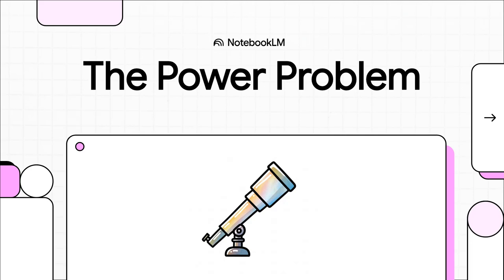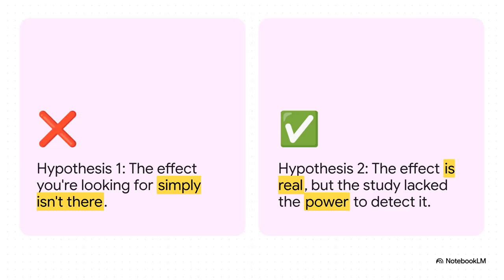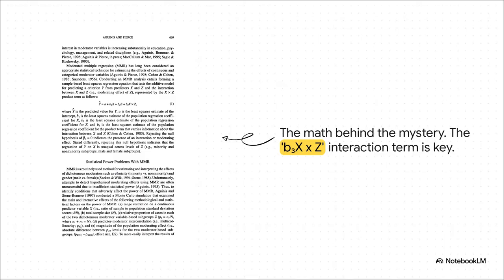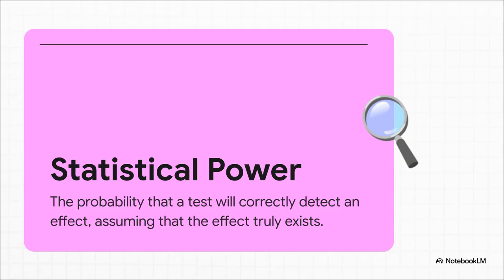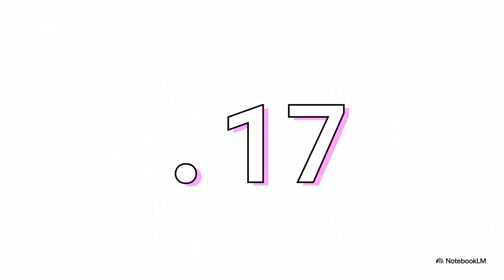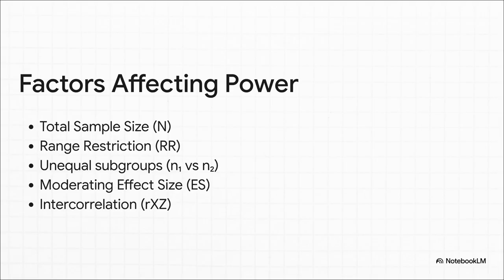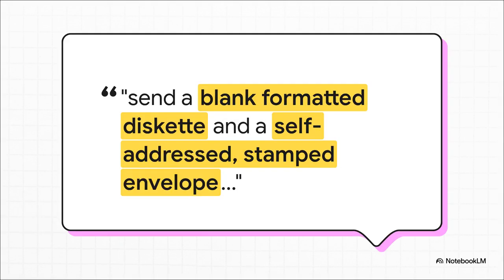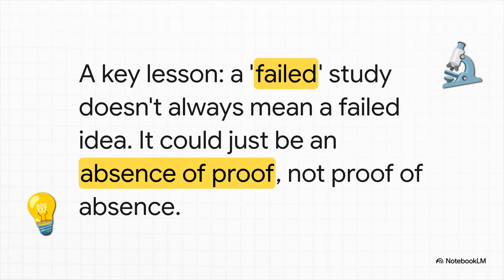How to Calculate the Statistical Power for Detecting Categorical Moderators in Multiple Regression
Statistical power is the backbone of reliable research, but detecting dichotomous moderator variables in regression often lacks clarity. This research uncovers key insights for strengthening statistical power in moderated multiple regression. Here are the top 5 takeaways:
1️⃣ Understanding Statistical Power: Sampling, effect size, and significance level influence power. Recognizing these factors can help researchers design studies with adequate sensitivity.
2️⃣ Challenges in Dichotomous Moderators: Detecting moderators with binary categories poses unique difficulties. These challenges often arise from insufficient statistical power and confounding effects.
3️⃣ The Role of Sample Size: Larger samples increase the accuracy of detecting moderator effects. However, diminishing returns can occur, making optimizing rather than maximizing sample size vital.
4️⃣ Interaction Effects Matter: Moderators influence the interaction terms in regression equations. Interpreting these effects requires careful control of other variables to avoid spurious conclusions.
5️⃣ Guidelines for Researchers: The article provides practical recommendations, such as pre-study power analysis and realistic effect size estimations. These steps can enhance the reliability and reproducibility of findings.

How do you ensure your research designs have adequate statistical power? Share your experiences below!

Get article: Aguinis, H., & Pierce, C. A. 1998. Statistical power computations for detecting dichotomous moderator variables with moderated multiple regression. Educational and Psychological Measurement, 58(4): 668-676.